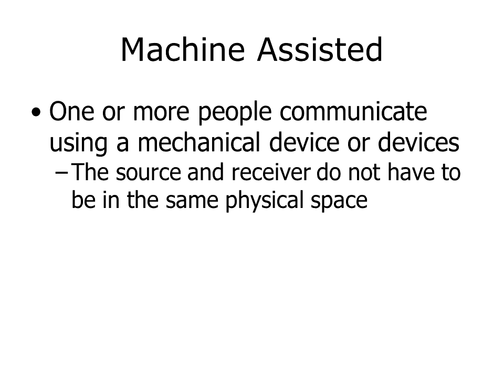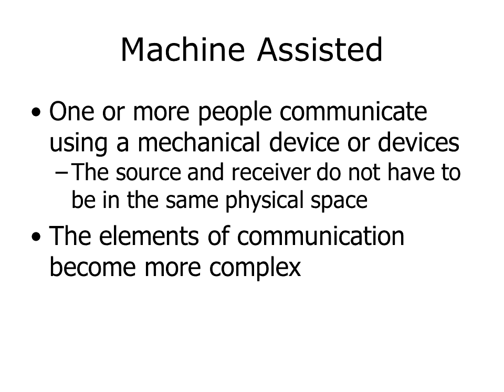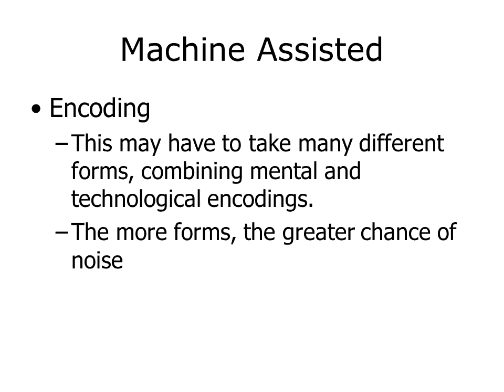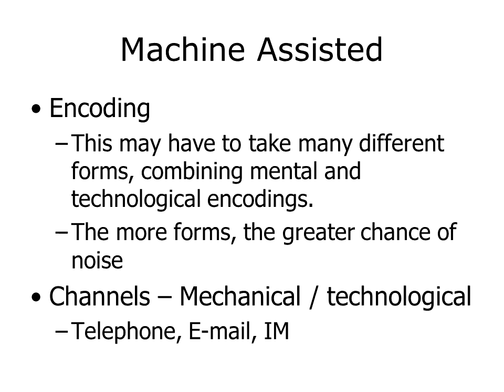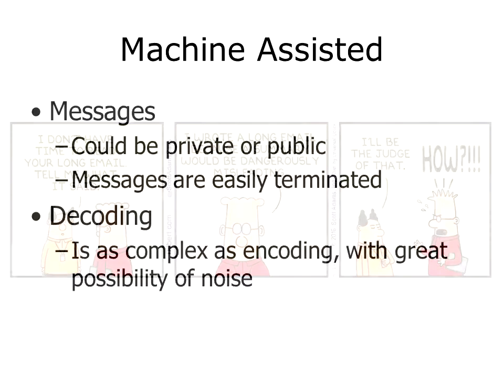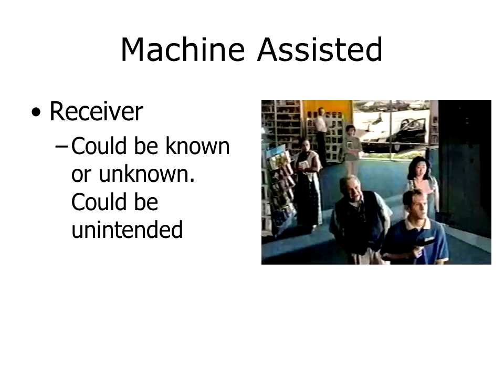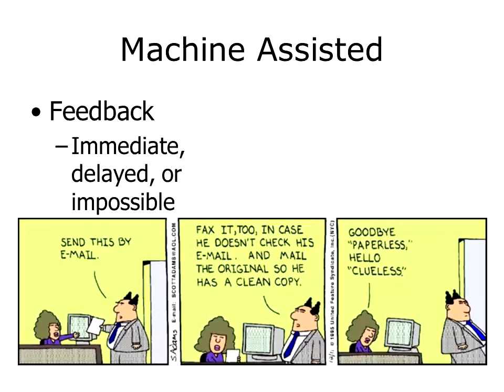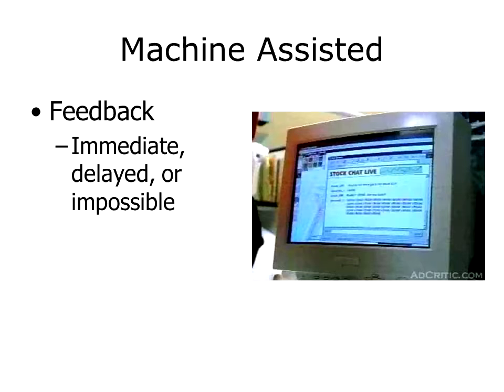IDS 3332 - Module 3 Part 2b, Machine Assisted Communication - Fall 2017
Machine Assisted Communication.